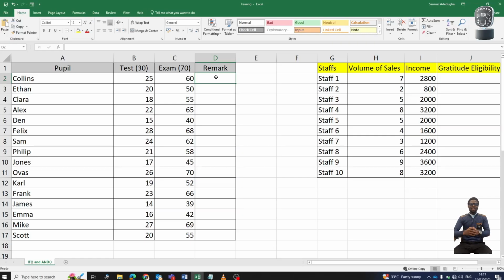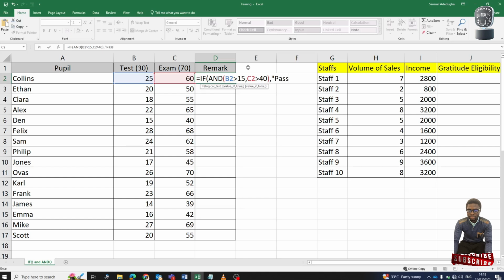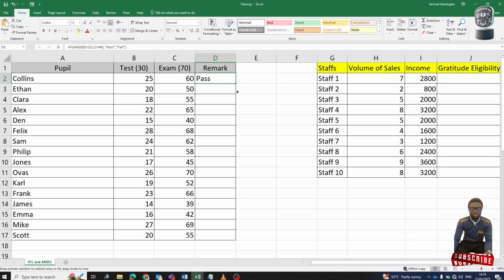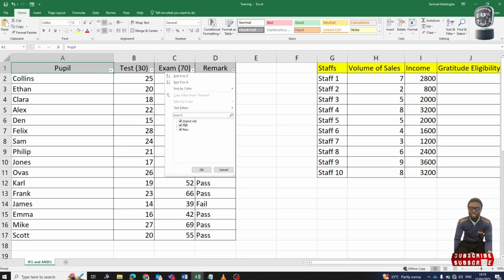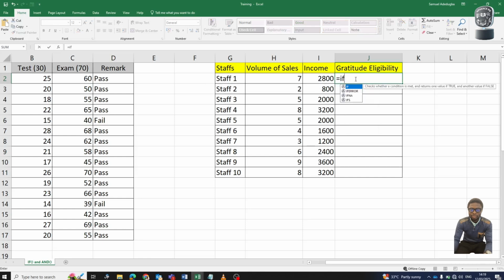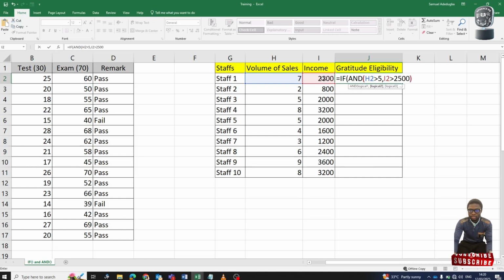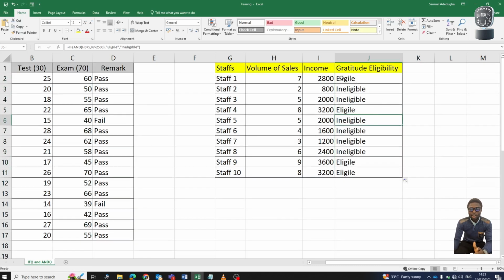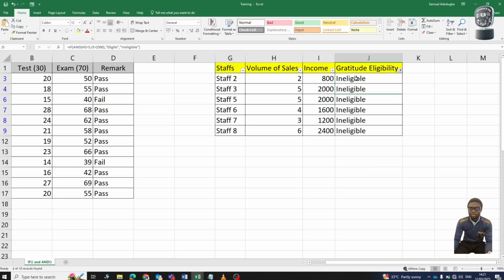How To Test Multiple Conditions Easily Using IF combined With AND Function - Excel Dictionary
Want to learn how to test multiple conditions in Excel using the IF function combined with AND? This tutorial walks you through step-by-step on how to use the IF AND formula to make your spreadsheets smarter and automate decision-making.

📌 In this video, you'll learn:
✅ How the IF AND function works in Excel
✅ Real-world examples of testing multiple conditions

🚀 Watch till the end for a bonus tip on using nested IFs with AND!